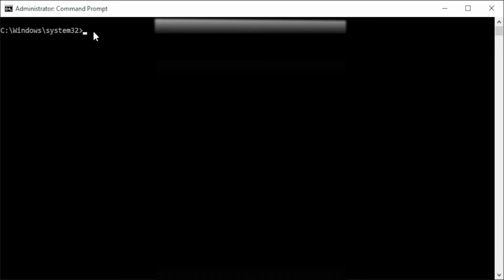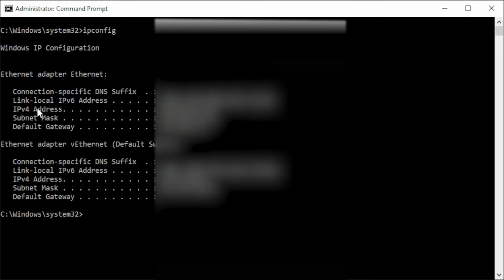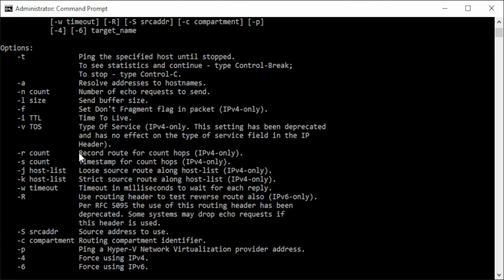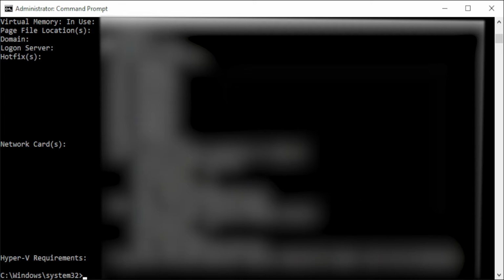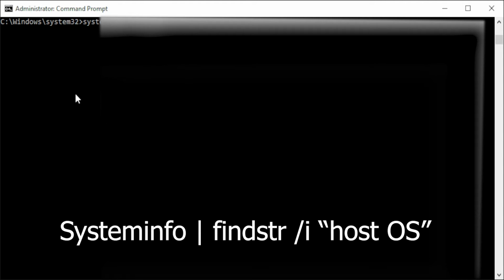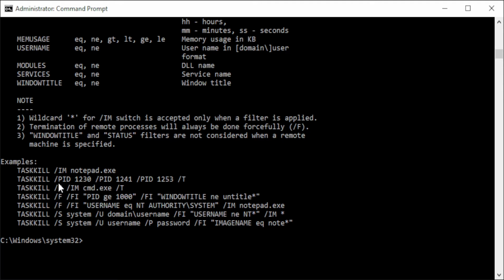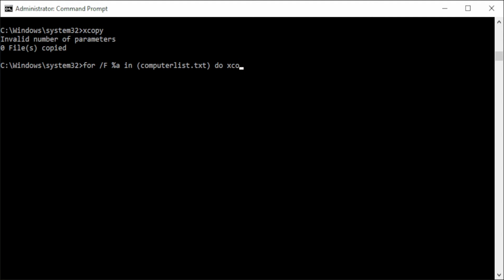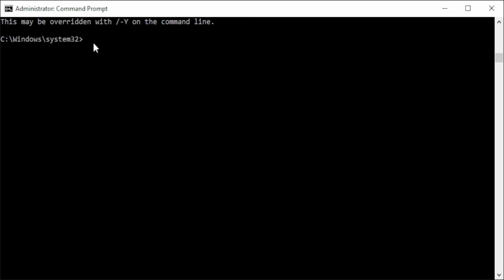Top 5 Windows Command Lines You Should Know...TODAY (2021)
In today's video, we're going to be going over the Top 5 Windows Command Lines You Should Know...TODAY (2021). This video is going to be tailored to the entry level help desk position role or for people who are studying in university or getting their CompTIA A+ certification. These 5 command prompt for Windows 7/Windows 10 will definitely help in getting your First Call Resolution percentage up!

COMMANDS IN VIDEO:
ipconfig /all
ping x.x.x.x -t
systeminfo
tasklist/taskkill
xcopy
CLS

Camera Gear
Regetex Desk Camera Mount
Neewer 2-Pack Dimmable 5600K USB LED Key Light
GearLight Ring Light - 10"
F1TP ACPW20 AC Adapter Power Supply
Elgato Camlink 4K

Audio Gear
GOXLRMini Audio Interface
Rode Podmic Dynamic Microphone
Movo LV4-O Phantom Power Omnidirectional XLR Lavalier Microphone
Corsair Virtuoso RGB Wireless Gaming Headset

ABOUT DevTek
DevTek is a technology show devoted to teaching new users and returning enthusiasts new and old tech and what you can do with it.